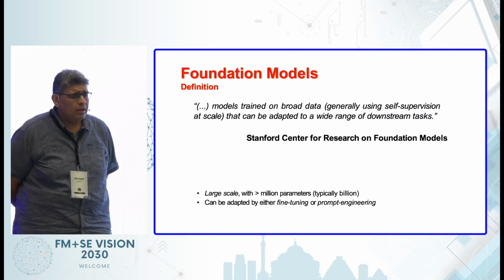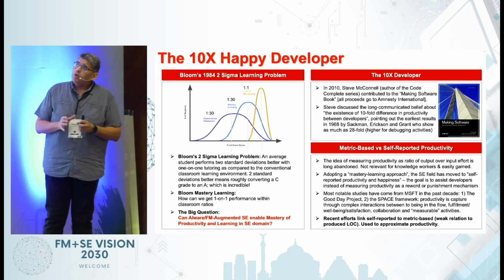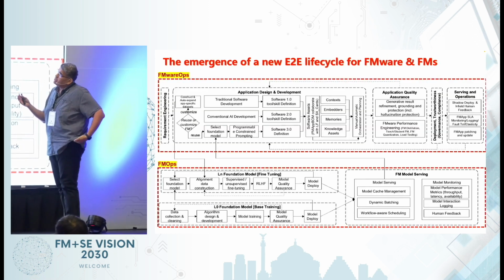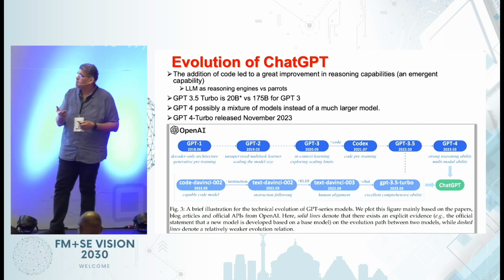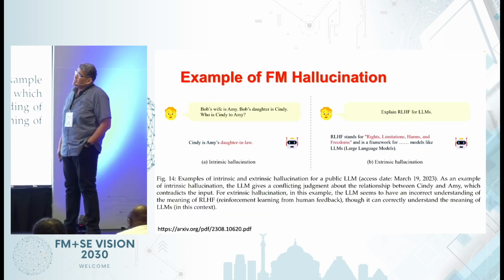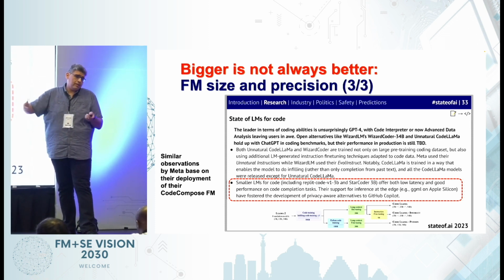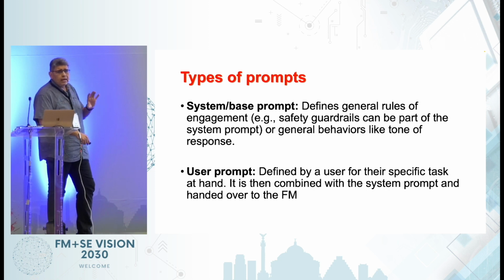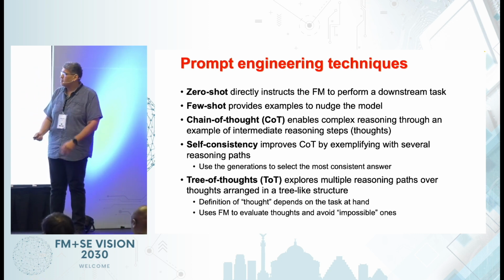FM+SE 101 Lectures (Part 1) | Ahmed E Hassan (Queen's University)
This is the first of two lectures given by Ahmed E. Hassan (Queen's University, on the basics of foundation models for software engineering.

This lecture is a part of a series of lectures for the FM+SE School